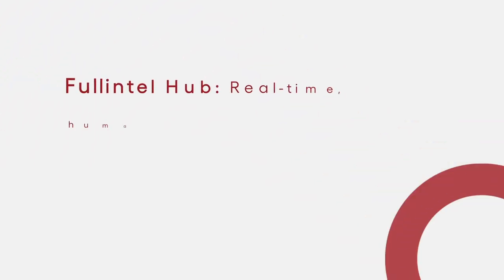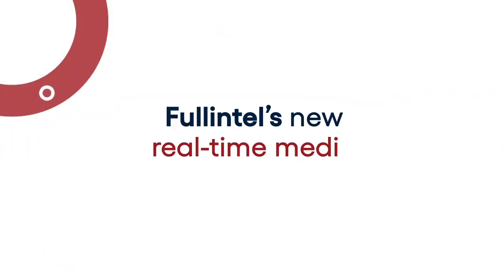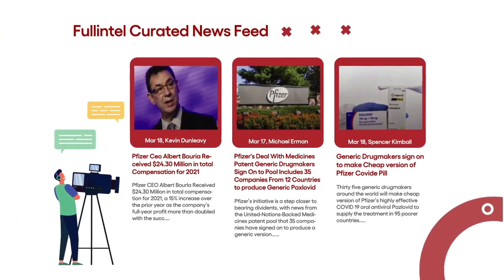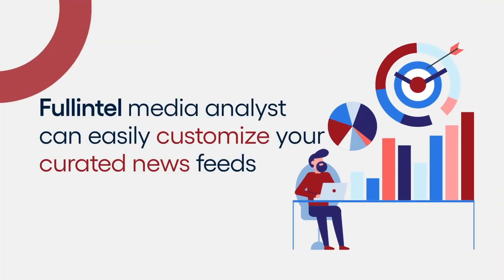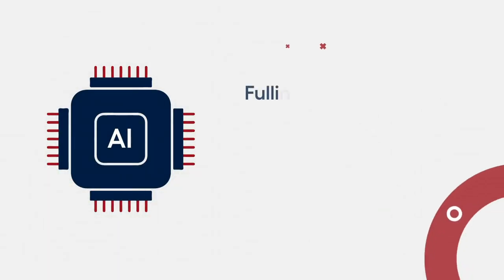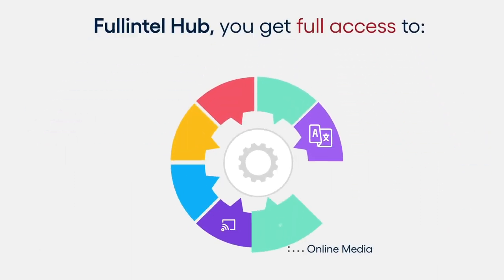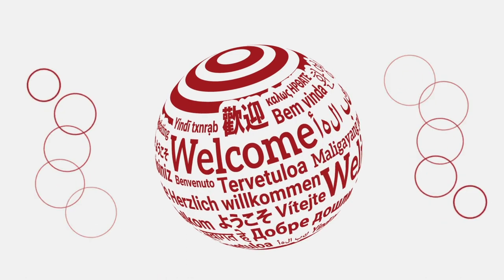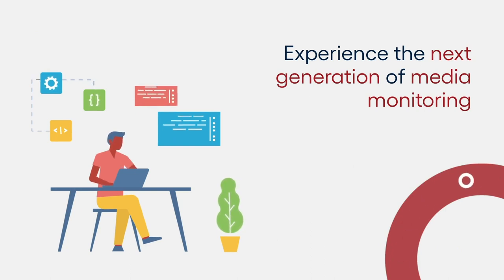Fullintel Hub (Featuring PredictiveAI™) | Real-Time Media Monitoring Platform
Looking for a Real-Time Media Monitoring Platform that predicts trending stories before they become viral?

Combine your human-curated news tab with an automated news feed right in Fullintel Hub for relevant real-time results. We set everything up for you – you never start from scratch – and results are relentlessly quality assured by Fullintel media analysts, so you’ll never miss another relevant real-time mention without the noise of full automation. Monitor all influencer channels including online media, social media (Facebook, Twitter, Instagram, Reddit, Youtube, TikTok, Linkedin, etc.), Broadcast, Blogs, Podcasts, Print, Regulations, and Legislations.

To support our platform, Fullintel’s PredictiveAI™ technology uses human-in-the-loop machine learning to highlight which real-time stories from your automated news have the potential to trend or go viral. PR teams can identify and respond to emerging stories and viral topics earlier and more effectively.